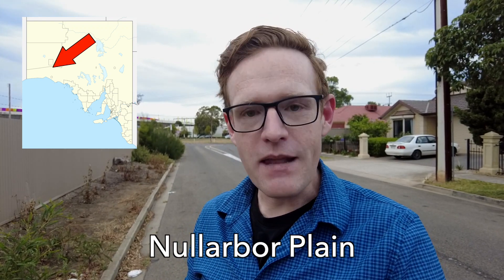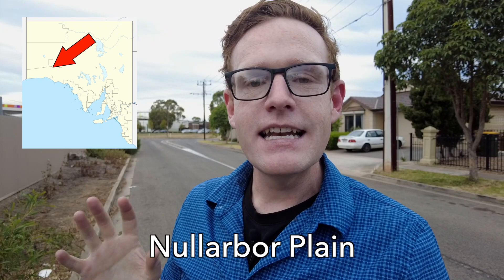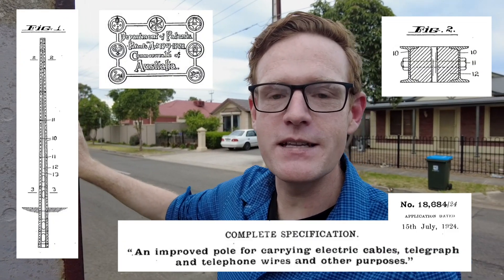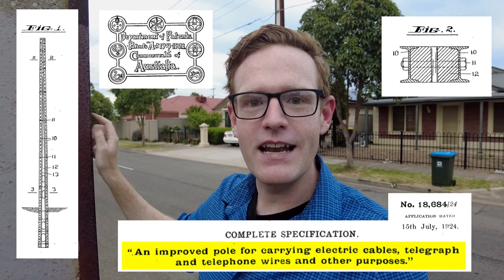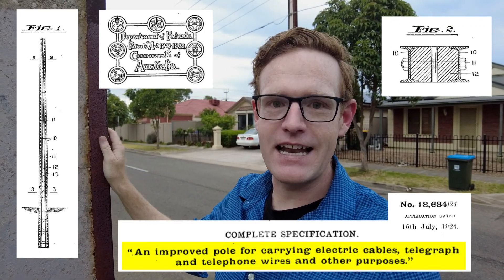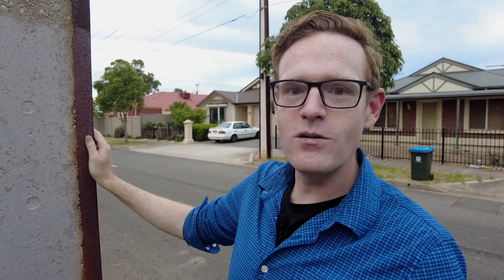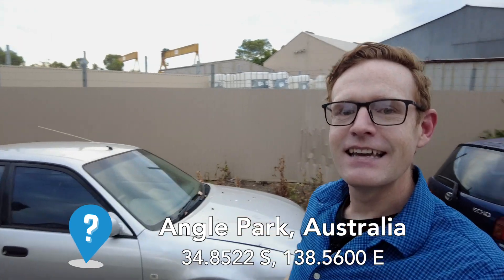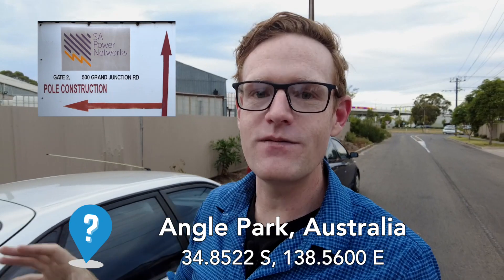This Innovative Pole Design Powers an Entire State | Stobie Poles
The stobie pole is a uniquely South Australian invention that has become an icon. This is what it is, what makes it distinct and how it came to be.